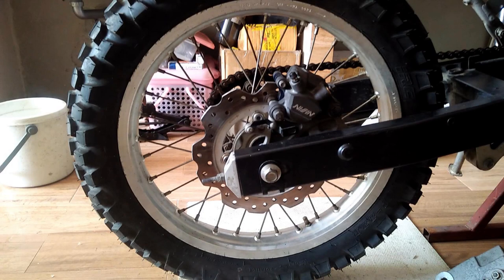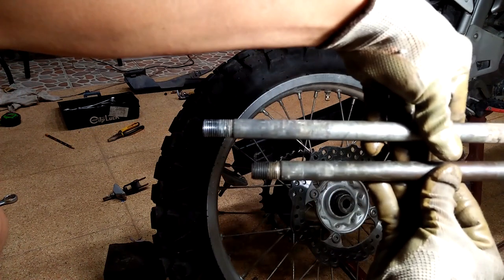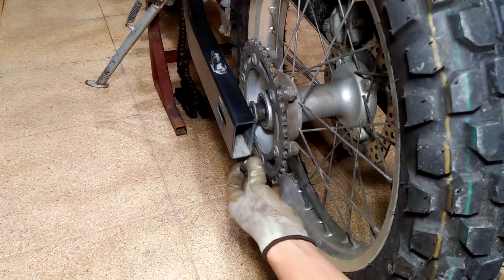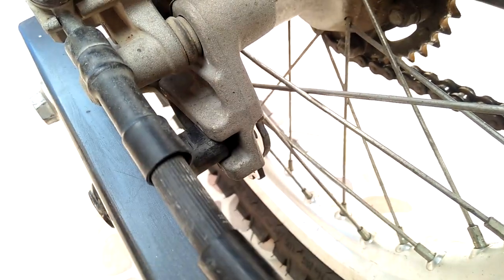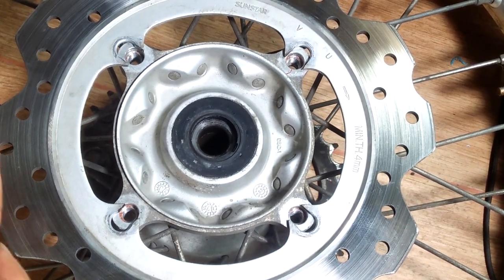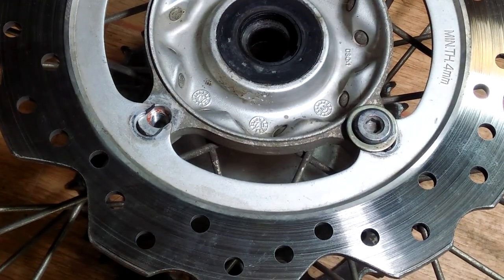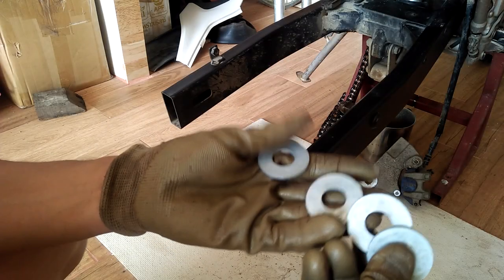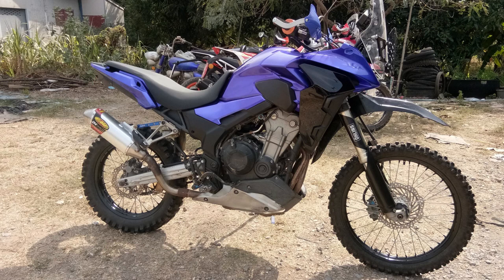Honda CB500X Spoke Wheels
Changing the stock rear wheel of the CB500X with spoke wheels using the wheel hub of the CRF250L. CB500X rear disk brake and brake caliper modification to fit the wheel hub of the CRF250L. The new wheel assembly will be a lot lighter than stock. The spoke wheels will be more suited to off road riding.